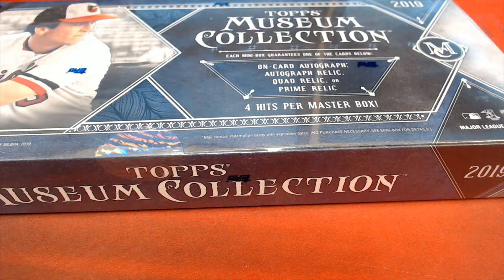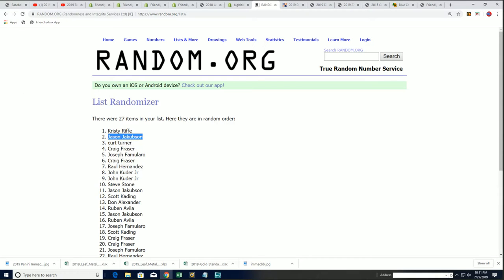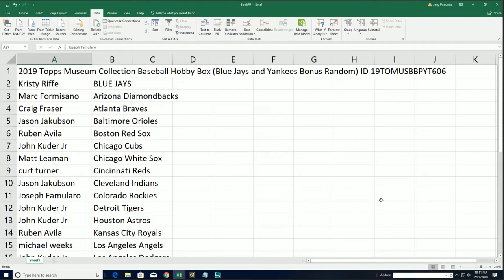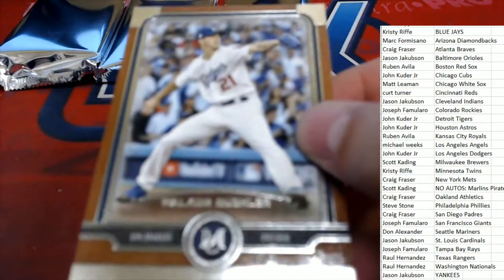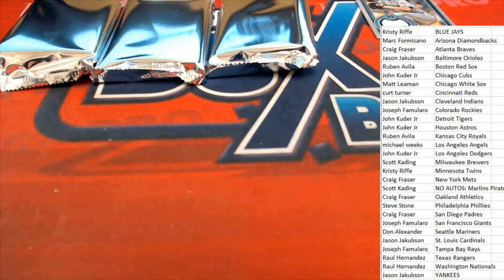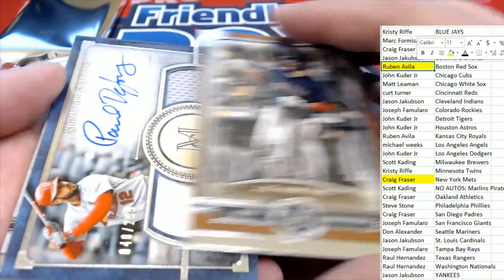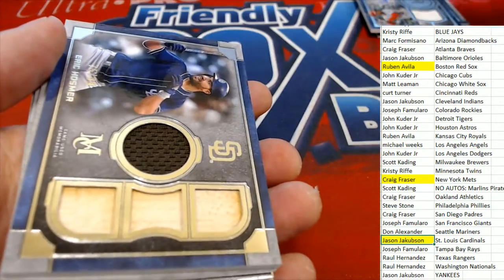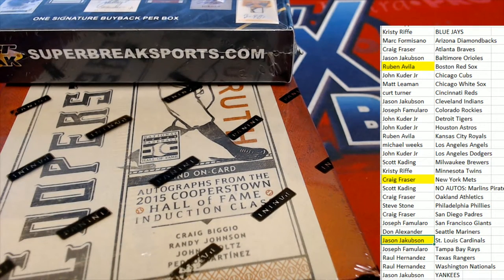2019 Topps Museum Collection Baseball Hobby Box ID 19TOMUSBBPYT606